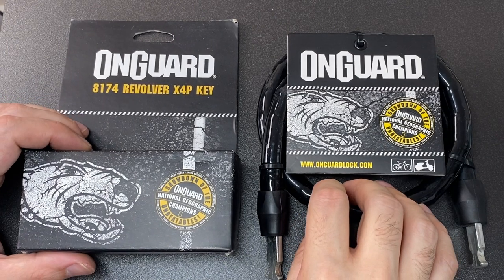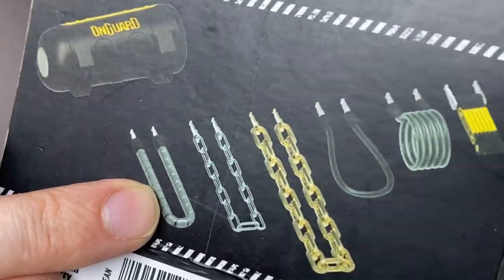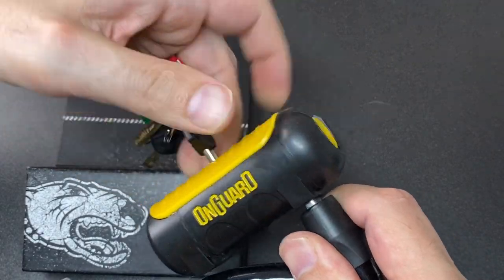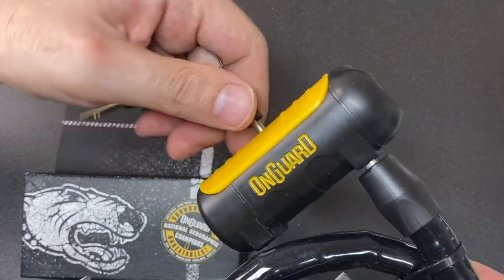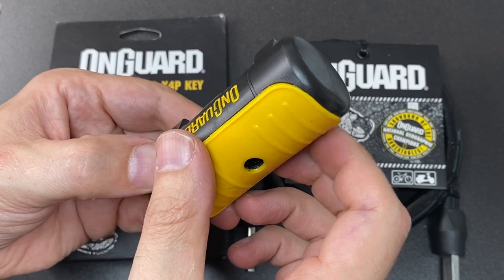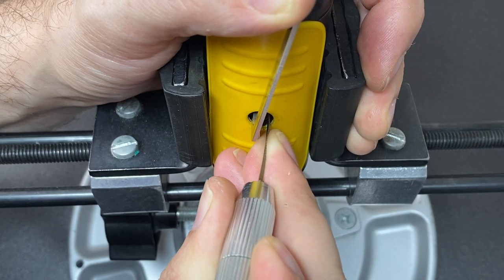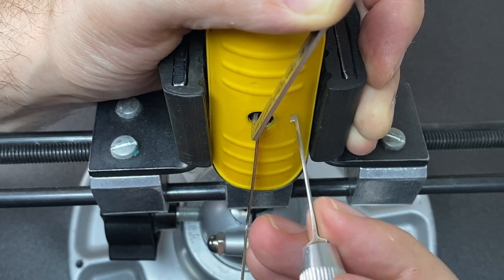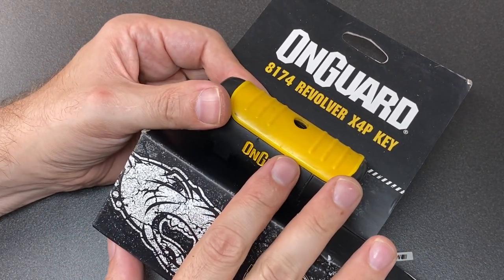OnGuard Revolver Modular Bike Lock Picked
In theory, I quite like the idea of this modular system, giving people more choice, but in practice, I’m not sure if the security is there in this product 🔐